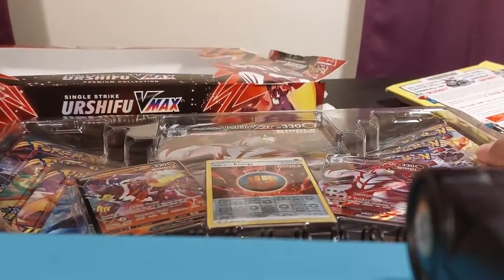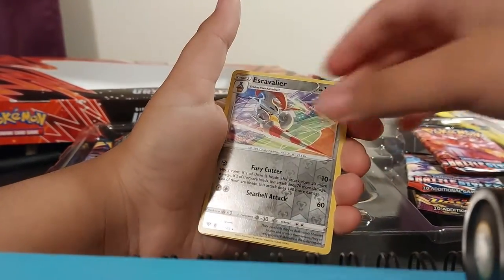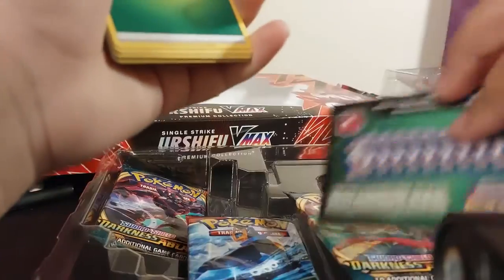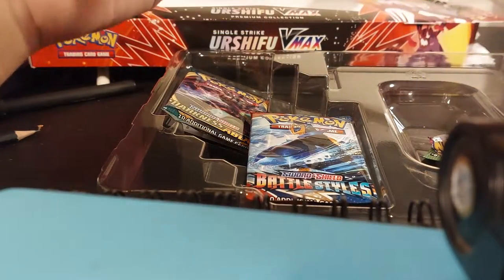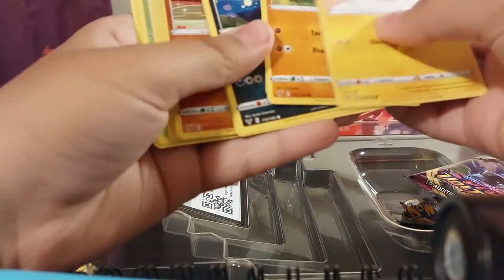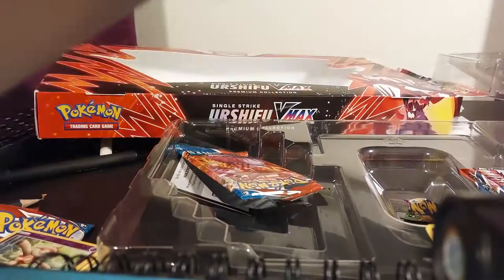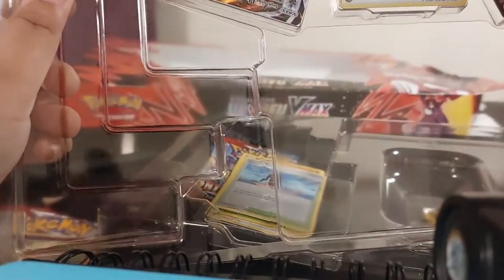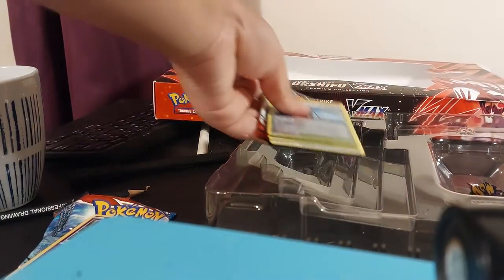Unboxing a Single Strike Urshifu Vmax Box!